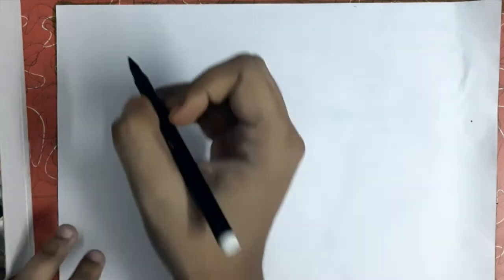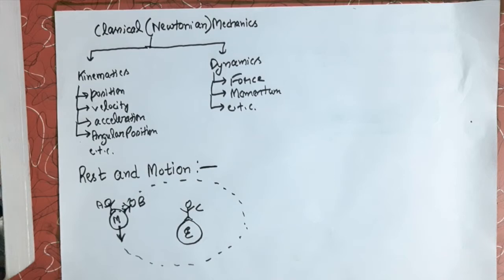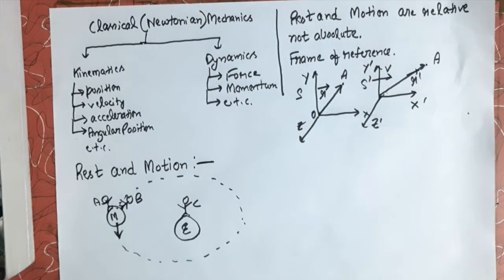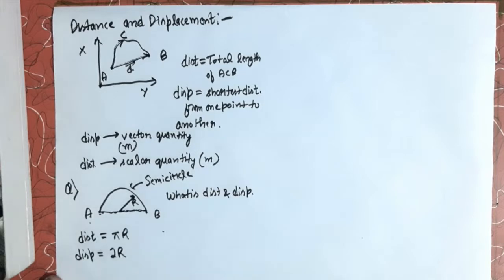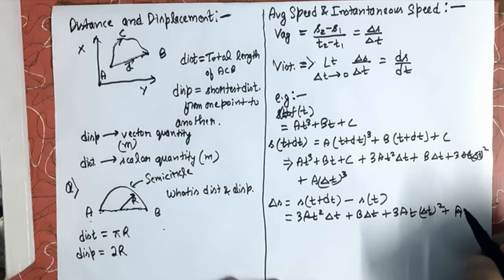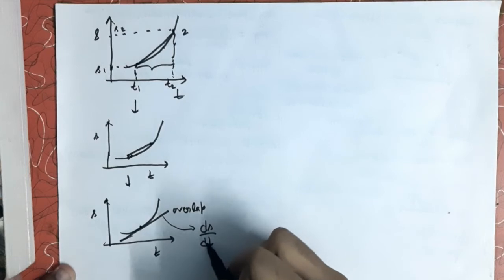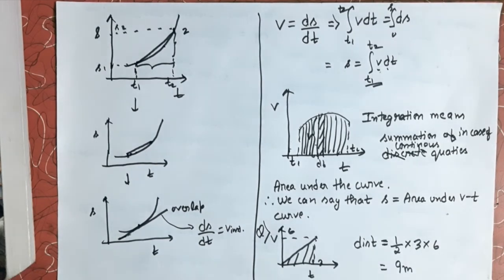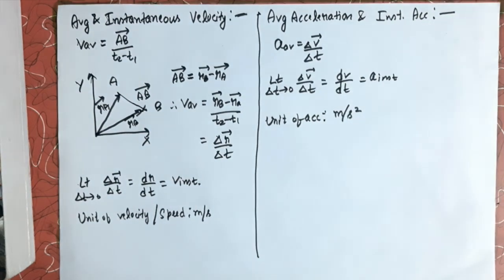Kinematics-Motion in One Dimension (Part I) for class 11, JEE and NEET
This video covers the basics of displacement, velocity and acceleration. It is for anyone who wants to gain basic knowledge of Mechanics, especially High School students or students who are preparing for competitive exams.

References:
1) Concepts of Physics Part 1 by H.C. Verma